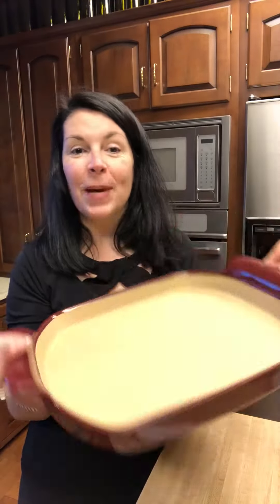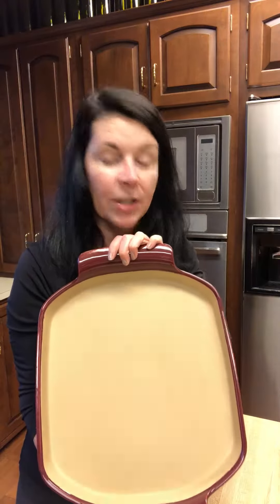My Outlet Is Updated!